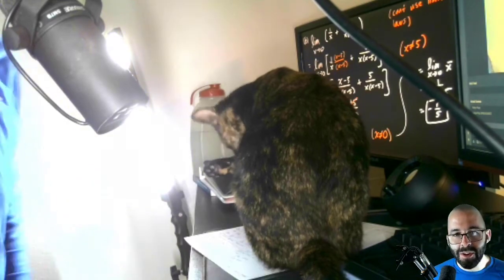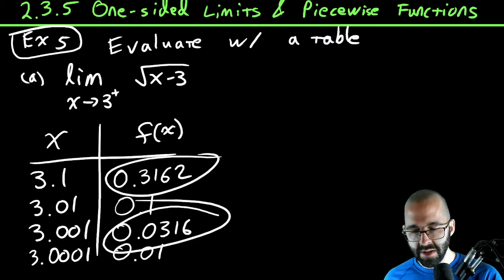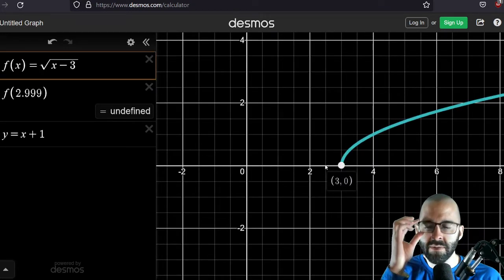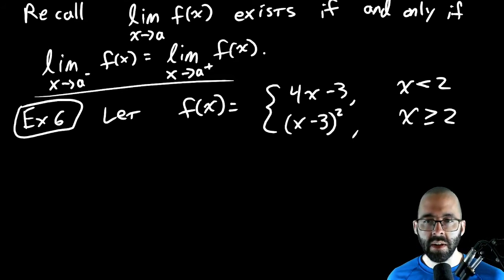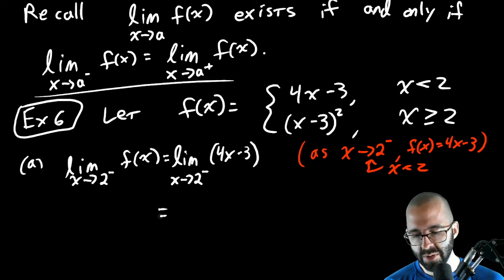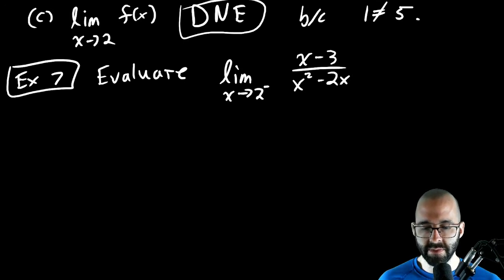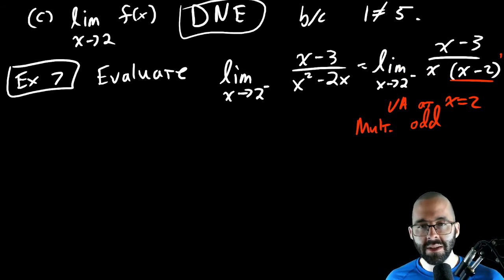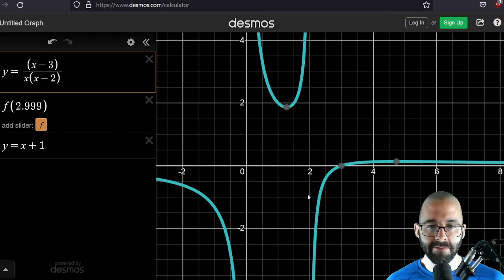2 3 5 One sided Limits with Limit Laws